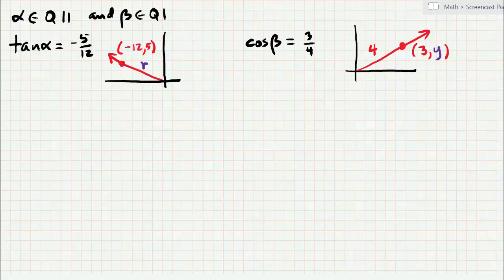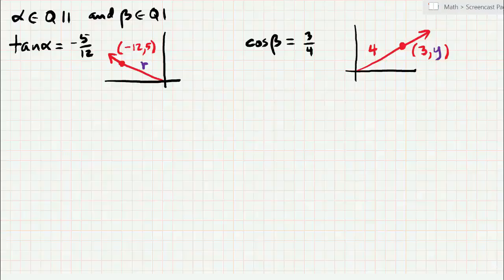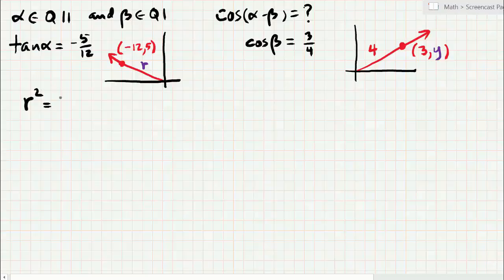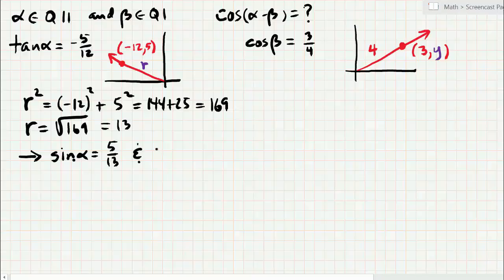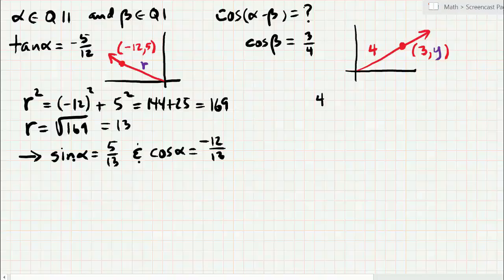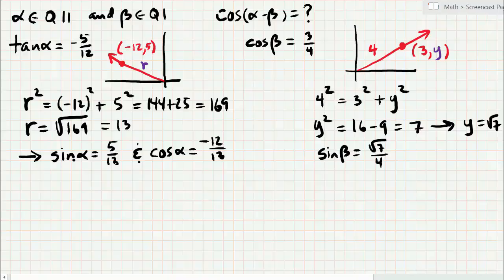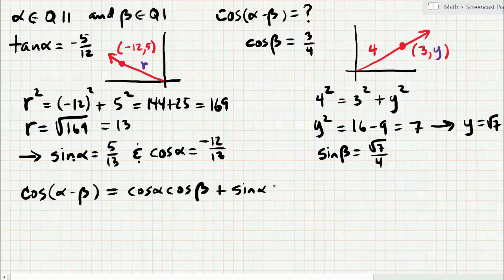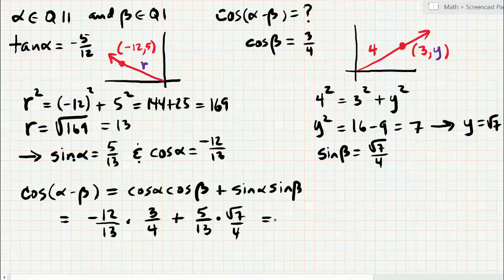Difficult Cosine of a Difference